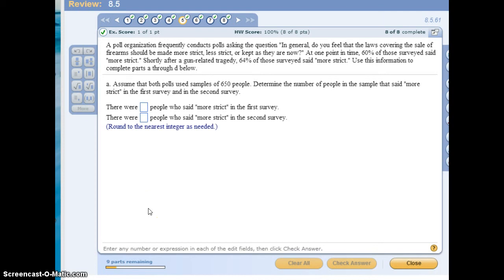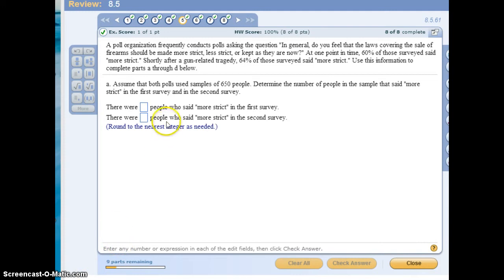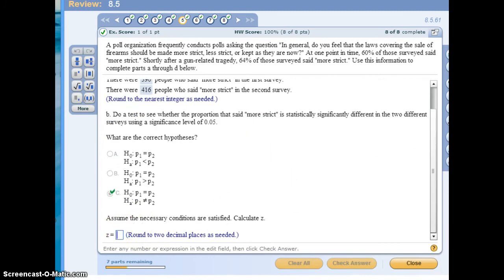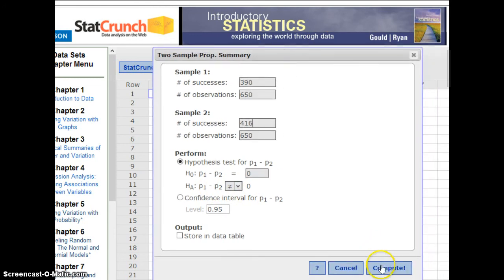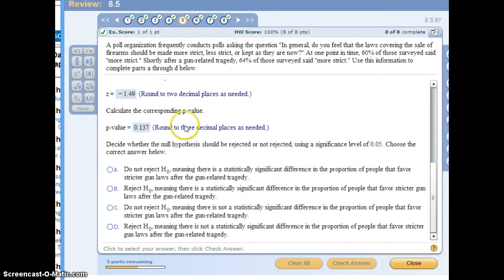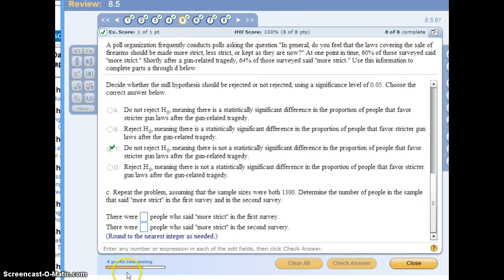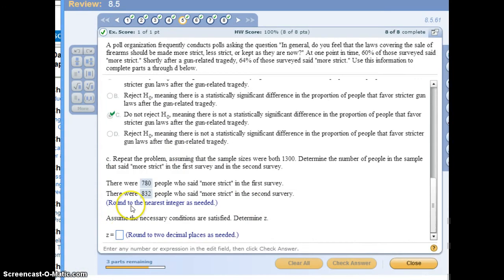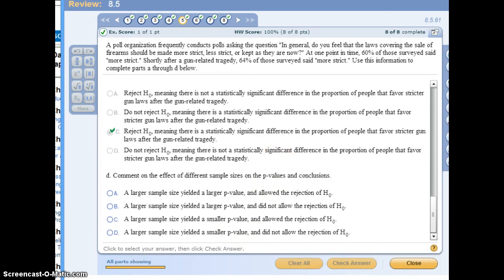Stat Chapter 8 two prop z test with comparison of larger sample size